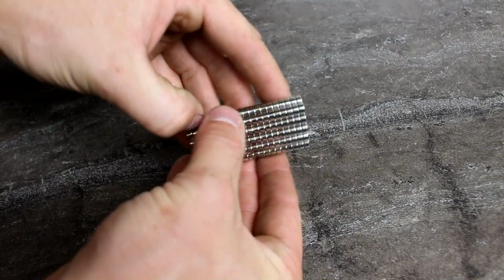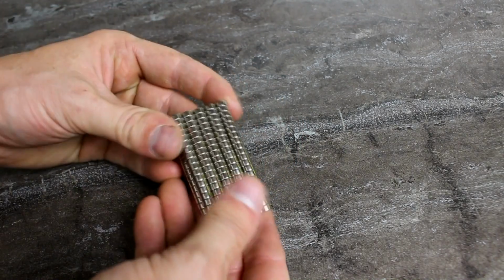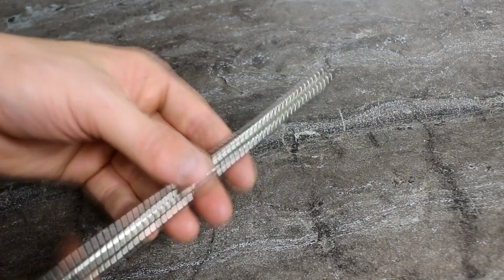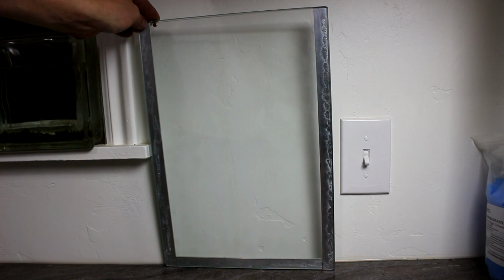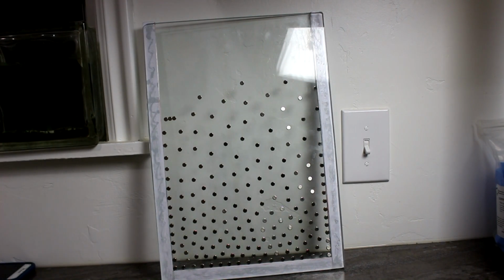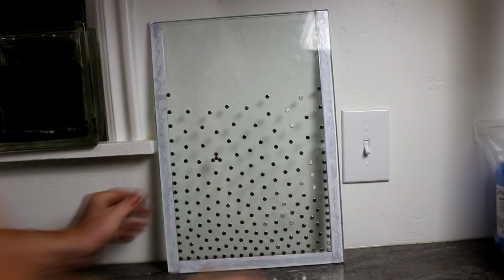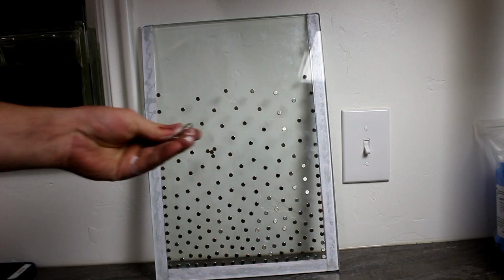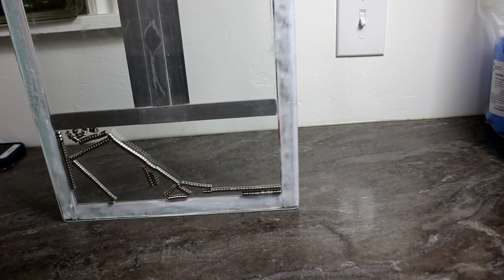magnets in glass